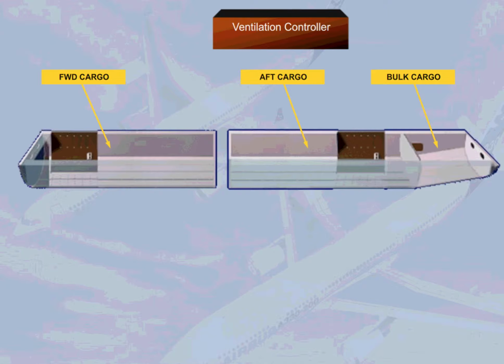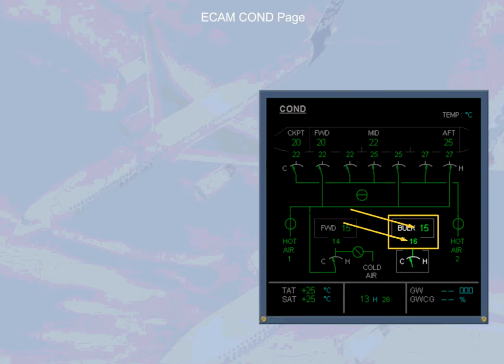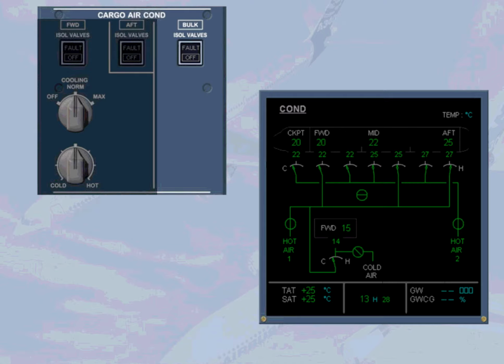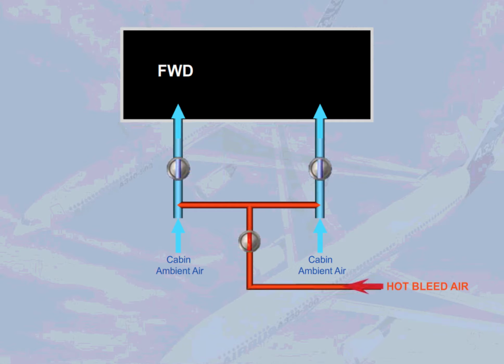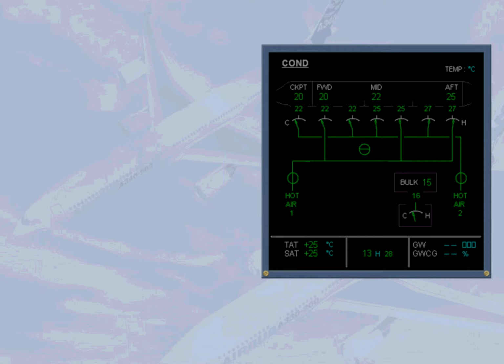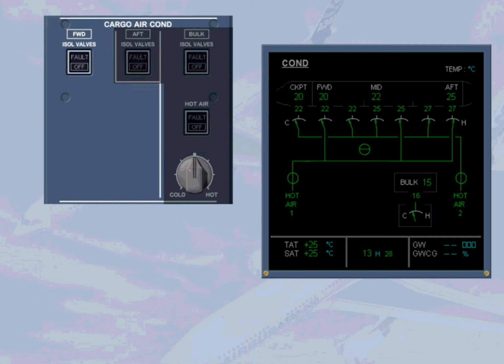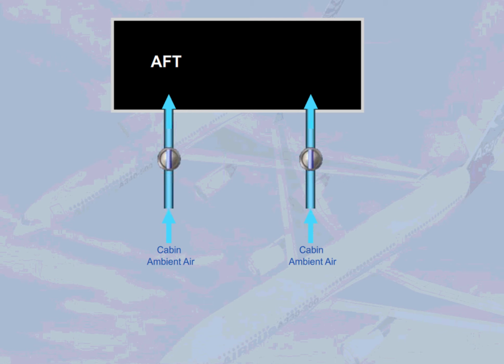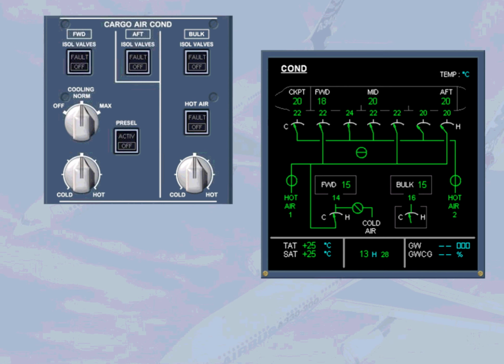Airbus 330 Cargo Heat system presentation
No comercial use is being made with this video.
The only purpose of it , is to help pilots study the airplane abroad.